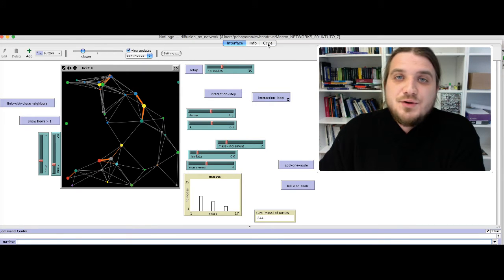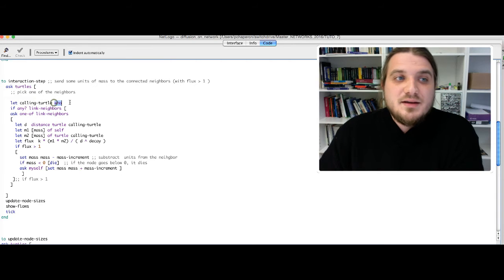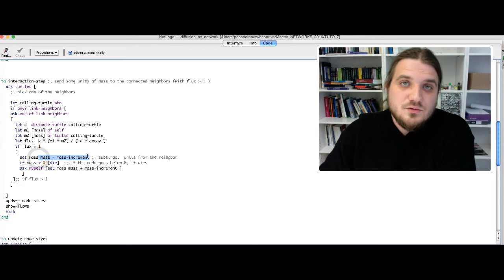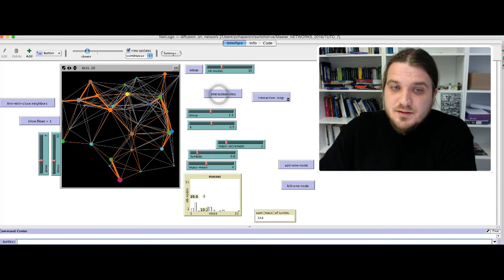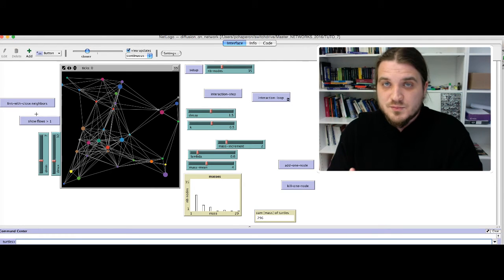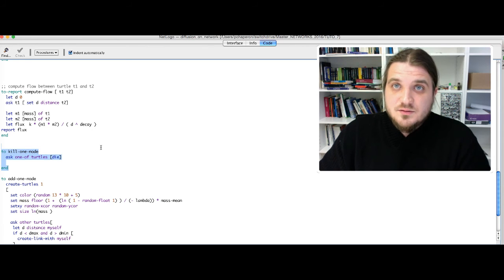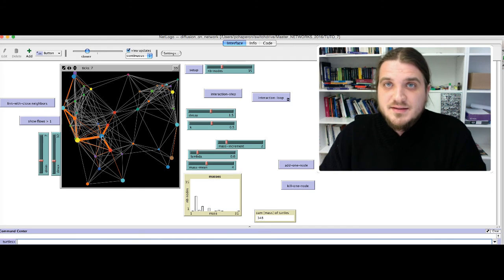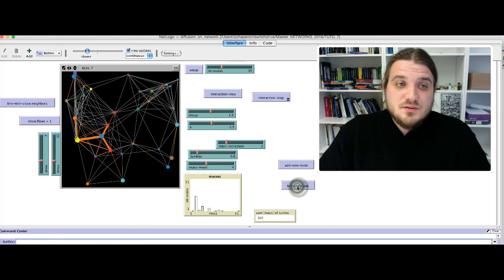TUTO 7B NetLogo network and GM part3